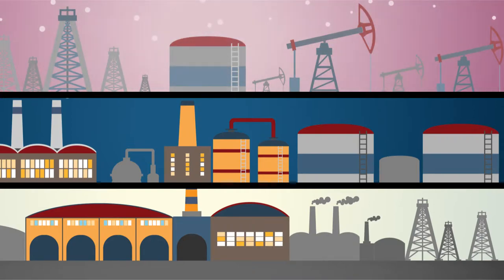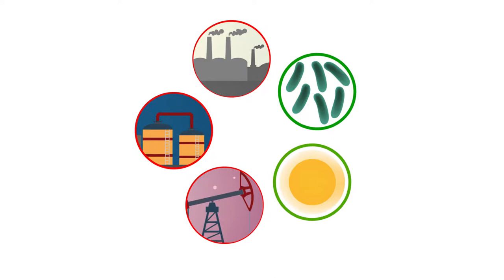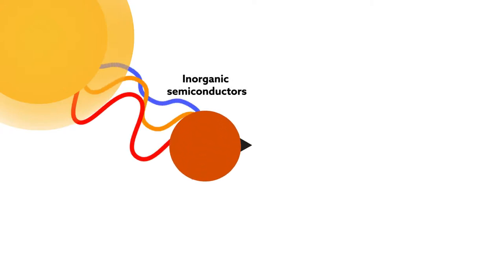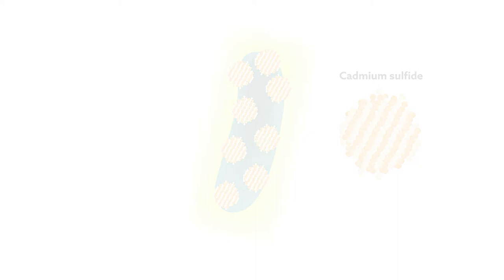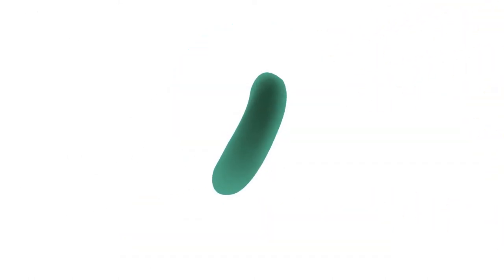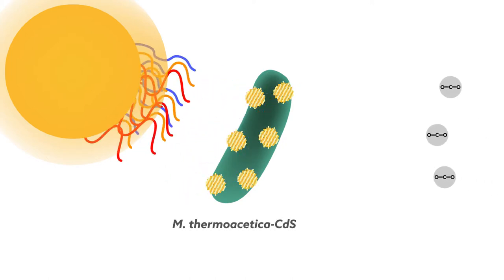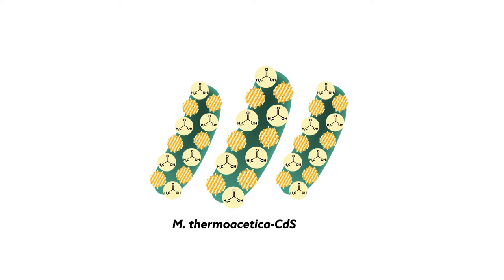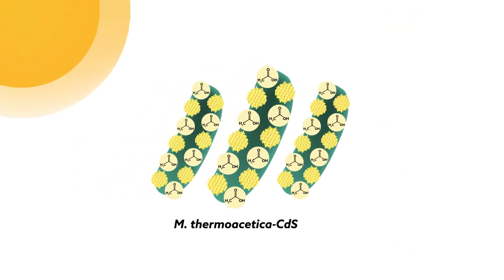Are bacteria the cyborgs of the future?